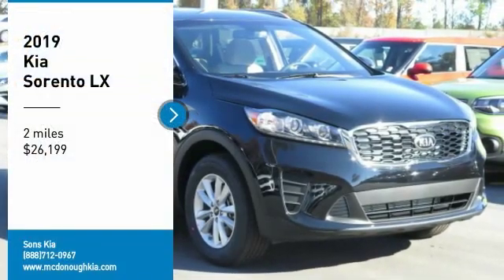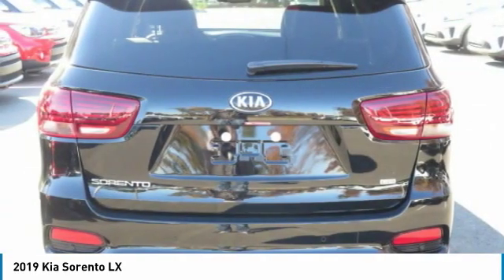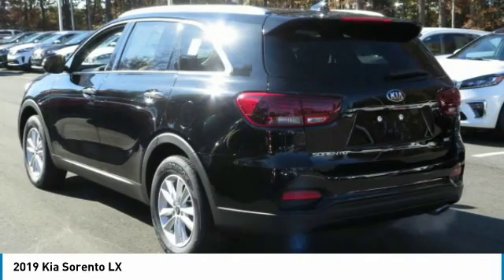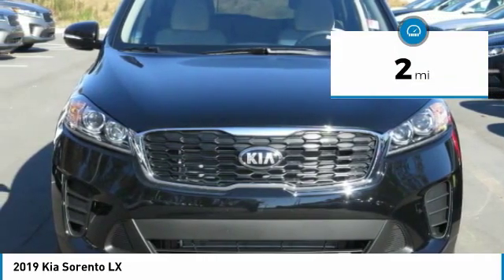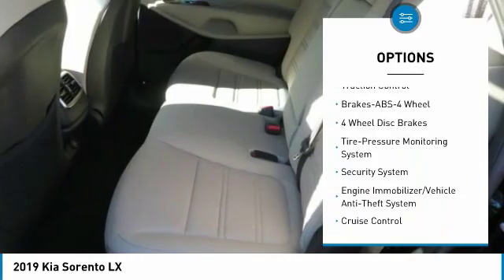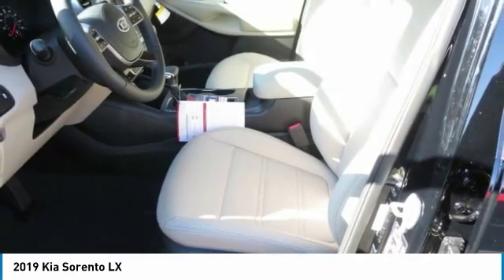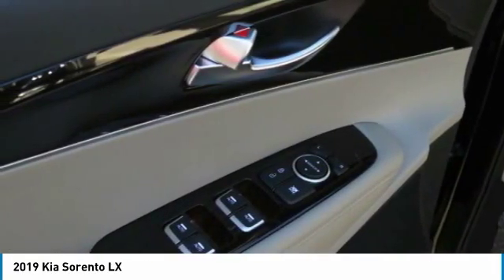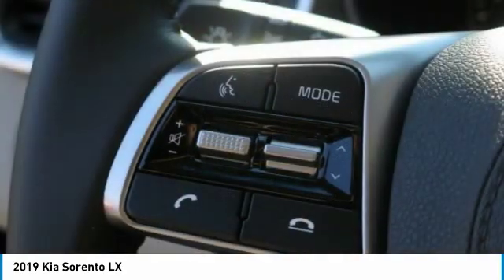2019 Kia Sorento McDonough GA 4728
2019 Kia Sorento LX

Sons Kia
100 Sons Drive

Don't miss this 2019 Kia Sorento. It's equipped with great features. You'll want to take this suv home. Make a great choice today. Contact Sons Kia at (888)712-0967 and see this suv first hand.